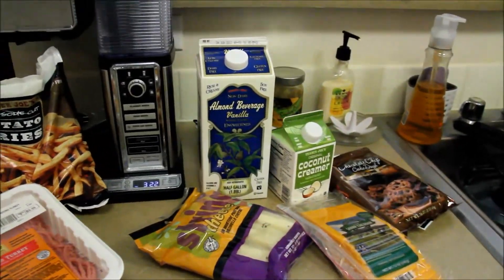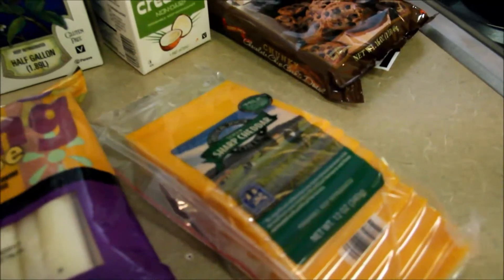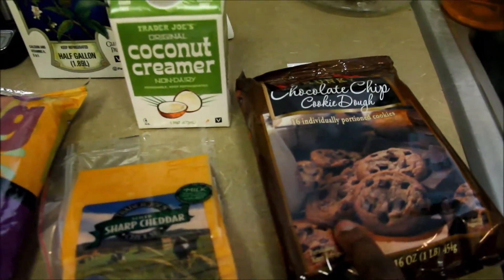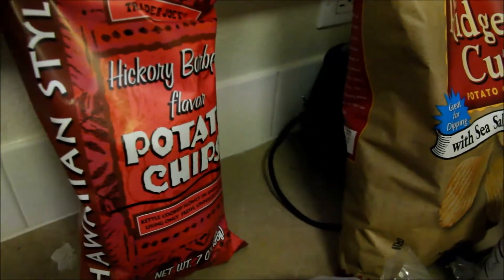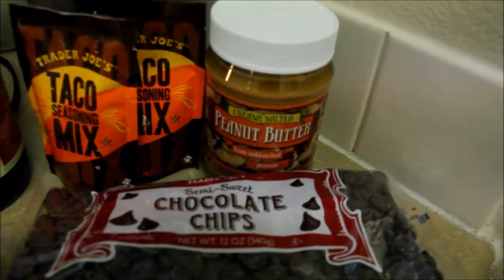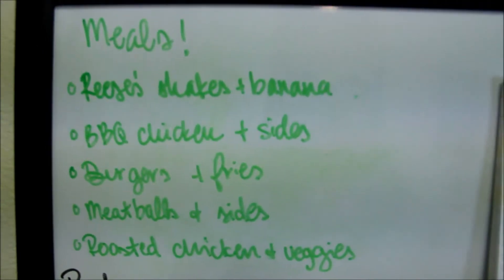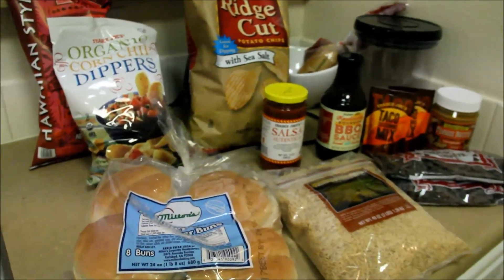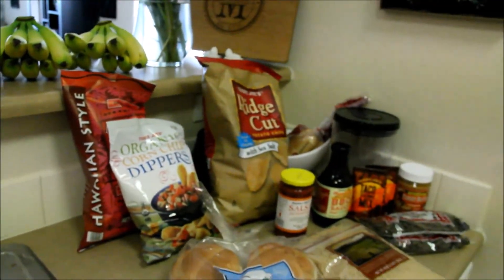Trader Joe's Grocery Haul! || Grocery Shopping On A Budget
Happy grocery haul day, friends!! Today I'm sharing a Trader Joe's Grocery Haul On a Budget!

I love Trade Joe's and pick up some of my favorite items there, but this week I've shopped for our entire food haul at Trader's!

So let's see what we picked up!

I'd love to know -- what is your favorite grocery store to shop?  Are you able to shop there and stick to your budget?

Talk to you soon, loves!

xoxo,
Corina

{Our Debt Free Journey Update}
We are currently following Dave Ramsey's financial plan and working hard on Baby Step #2!

{Budgeting Beauties!}
Looking for support and motivation on your budgeting/debt freedom journey?

F A C E B O O K: Corina Madariaga

I N S T A G R A M: @corina__jane

P I N T E R E S T: Corina Jane

Please be aware - I am by NO MEANS a financial expert.  I'm simply a reformed shopaholic wifey who found herself and her hubby in a huge financial mess.  I follow advice from Dave Ramsey and tailor it to fit our lifestyle.  I highly recommend seeking out a system that works for you and your family.

"A budget is giving yourself permission to spend!"